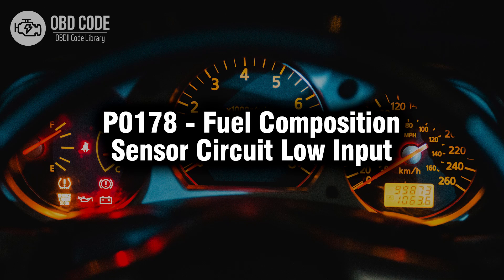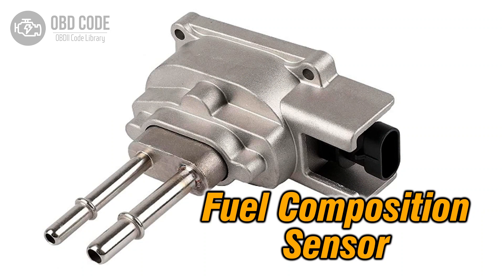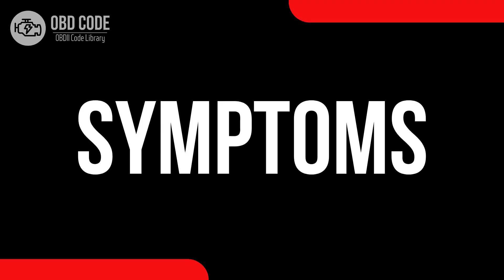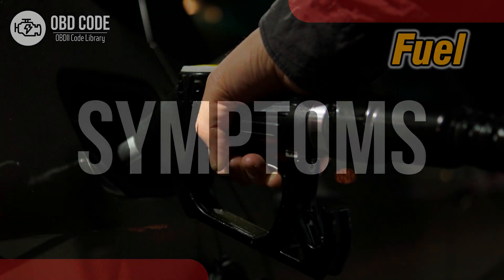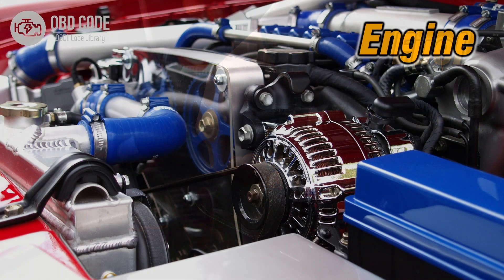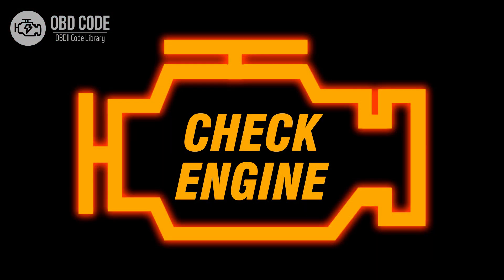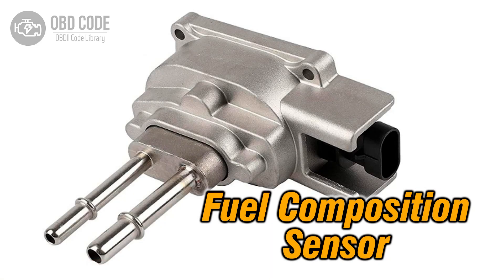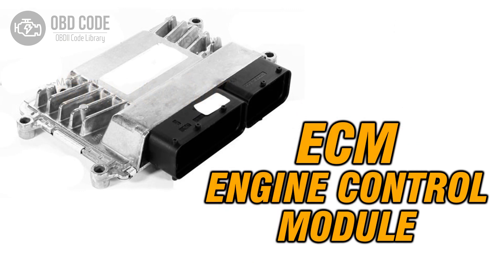P0178 Fuel Composition Sensor Circuit Low Input 🟢 Trouble Code Symptoms Causes Solutions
P0178 Fuel Composition Sensor Circuit Low Input